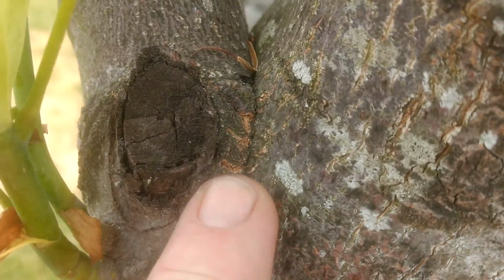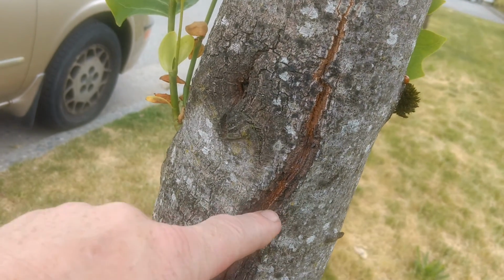Bigfoot signs in Japan will be simaler because the Pacific ocean can't stop the migration of tree's.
I believe it's bigger than the Aboriginal understanding​ they may only have an small portion of the idea of the life of Bigfoot and the other beings of the landscape above the ground as well bellow the ground and more if we are capable of other levels of

It gets uninformative in some ways as that's part of looking for nothing too figure out something.

Tinman Bigfoot Tracker Channel.